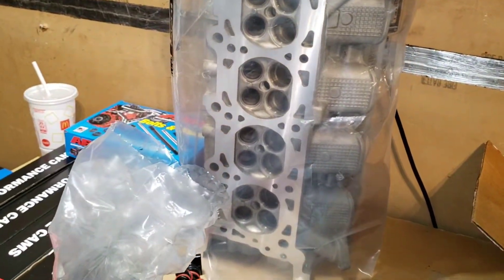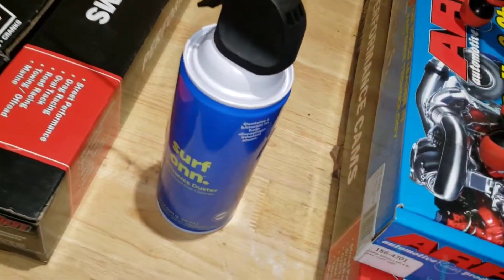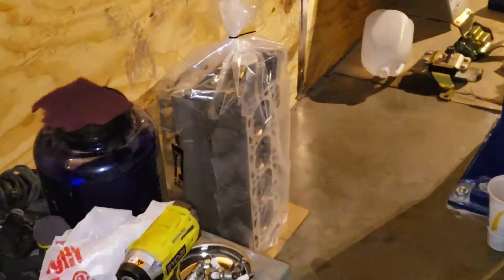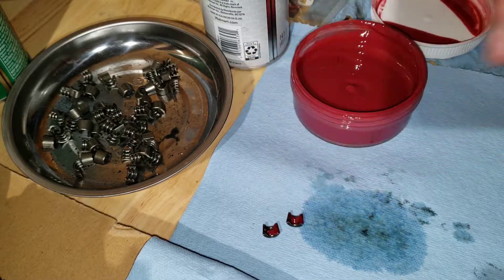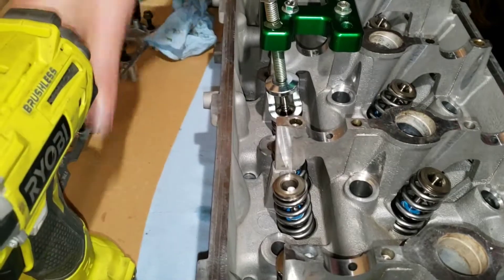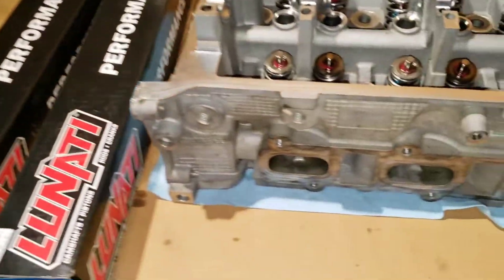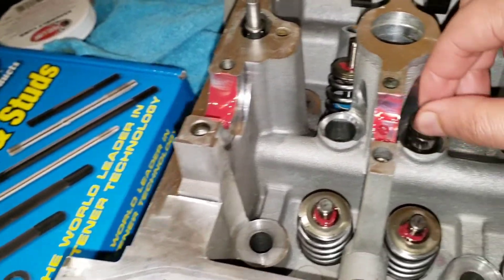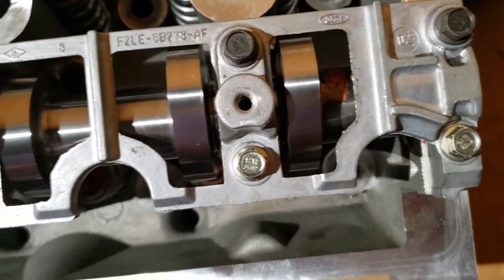03-04 SVT Cobra cylinderhead assembly with custom cams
assembling my 2003 svt cobra terminator cylinder heads after getting back from the machine shop
installing lunati custom grind cams along supertech valve springs and new valve seals.